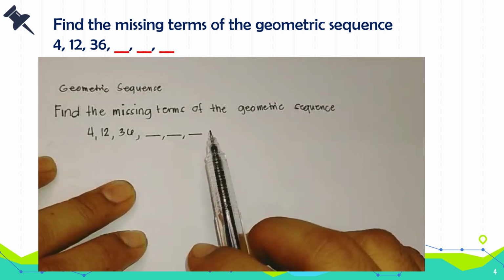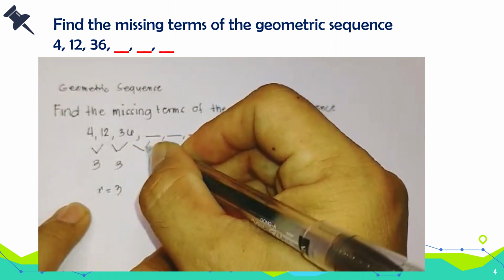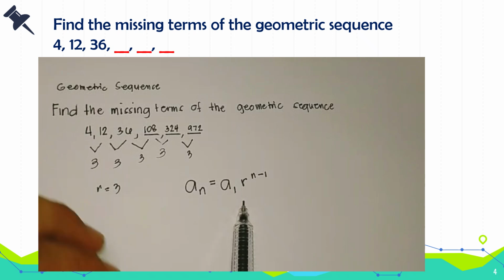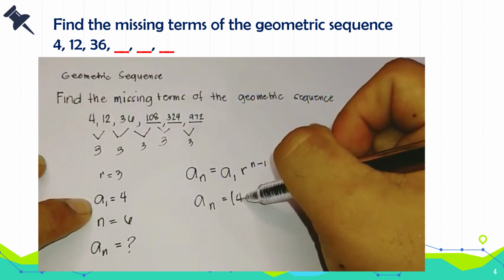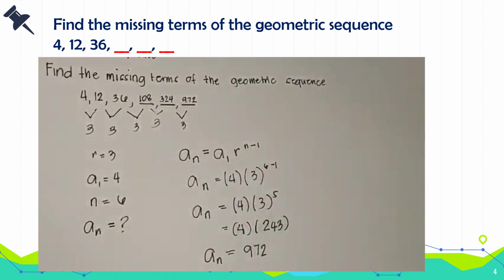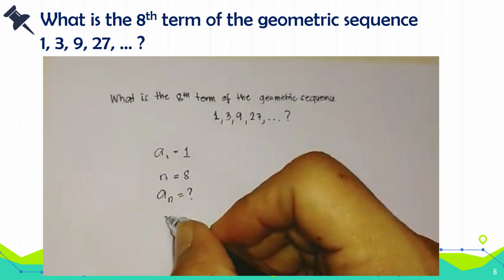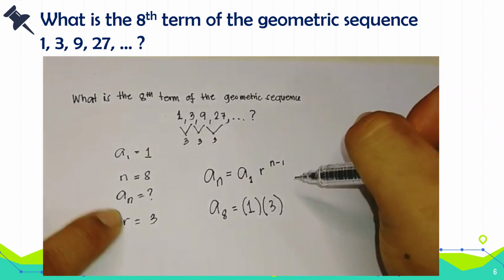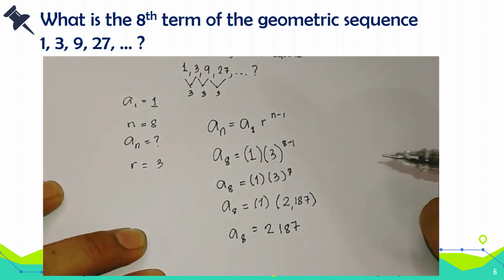Geometric Sequence Finding nth term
Geometric Sequence, Solving for the nth term using the formula
PPT from me coteacher, while the video solving the examples are mine